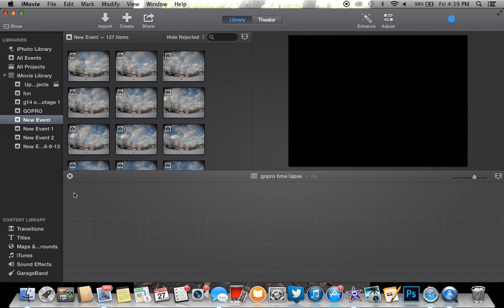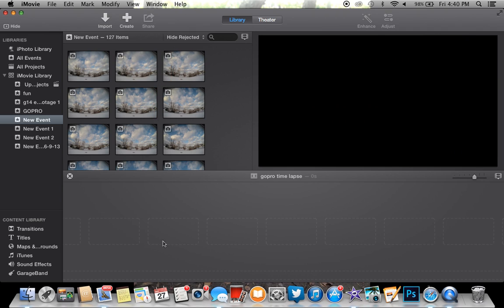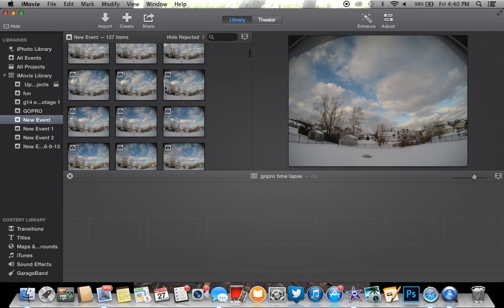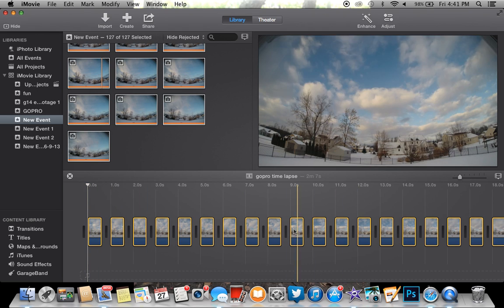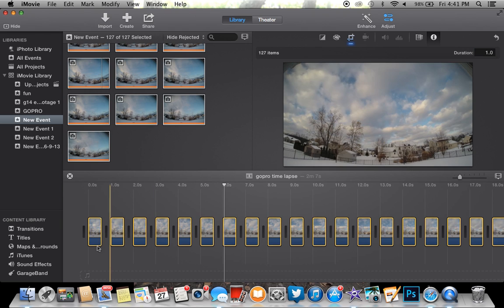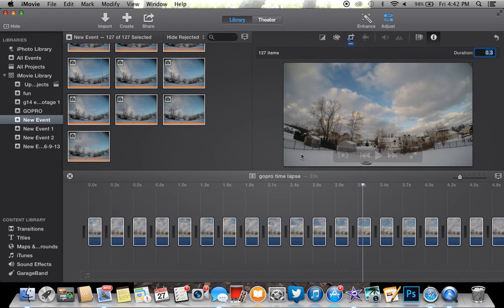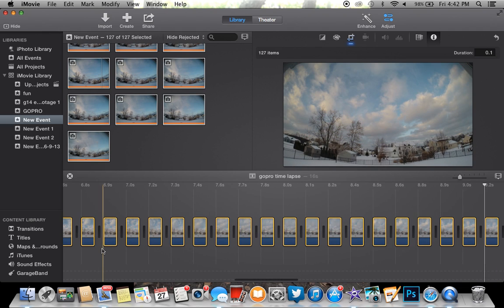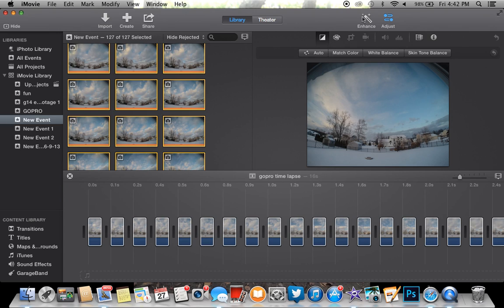How To : GOPRO Time lapse on Mac OS X Maveriks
Hello this is a video on how to do a time-lapse with a go pro hero 3+ black edition with the new os x mavericks update.